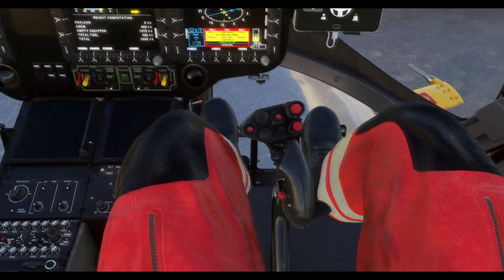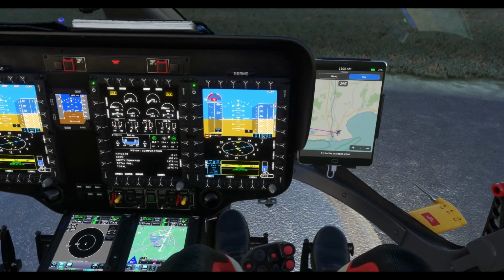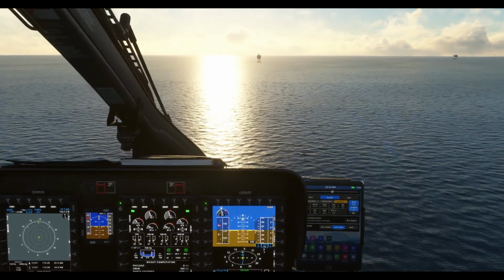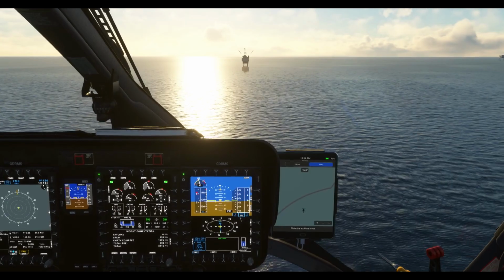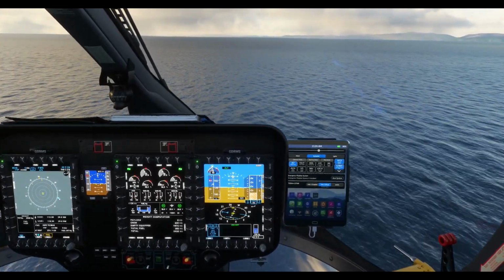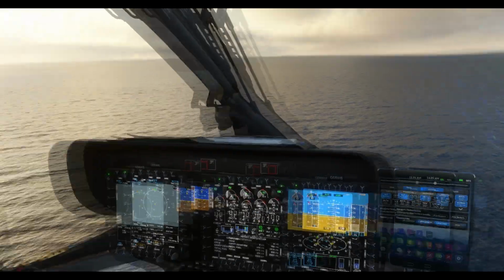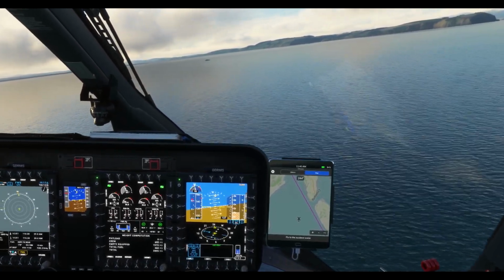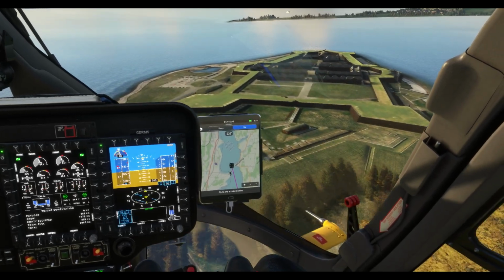HEMS & North Sea Platform - Hype Performance Group H145 + Action Pack - Microsoft Flight Simulator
Keeping my hand in with some more rotary aviating!
On this flight we take a trip to the Beatrice B platform out in the Moray Firth, North Sea,  a feature in Aerosoft's recent Offshore Landmarks: North Sea  and then run a practice casualty pick up from Rosemarkie to Inverness.

There was a technical issue with the sim on landing to collect the casualty so the eagle eyed among you may notice the change in lighting!

The Hype Performance Group H145 & Action Expansion Pack really is a lot of fun and they keep adding to it!  Next time I make a video in the H145 we should be looking at the new flight model post SU11.